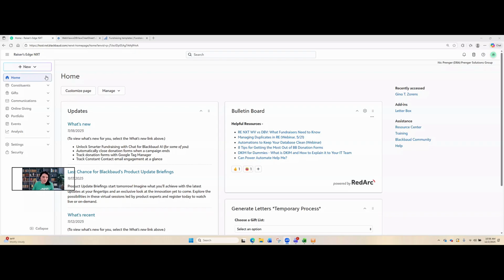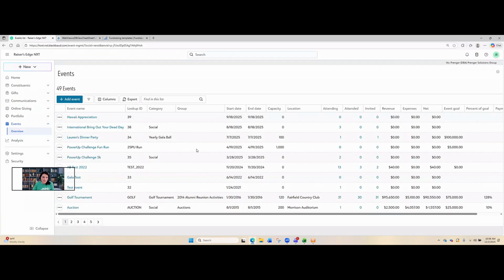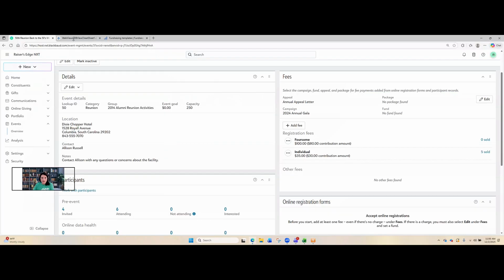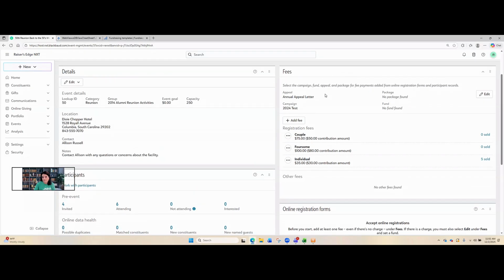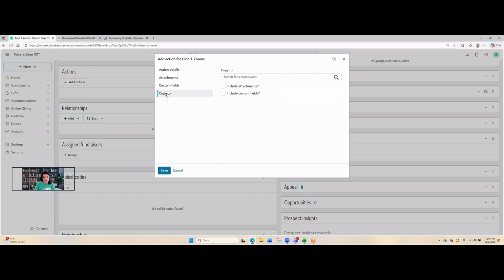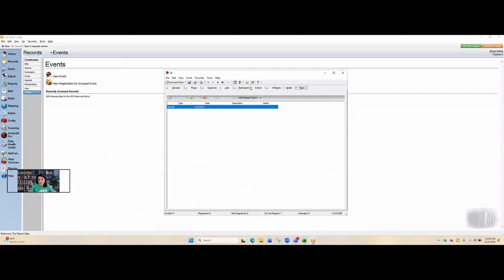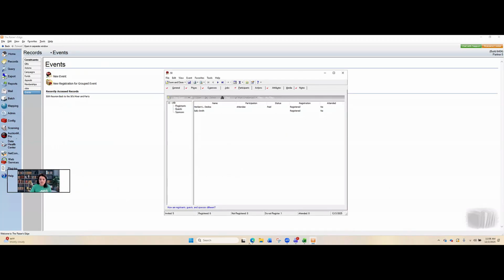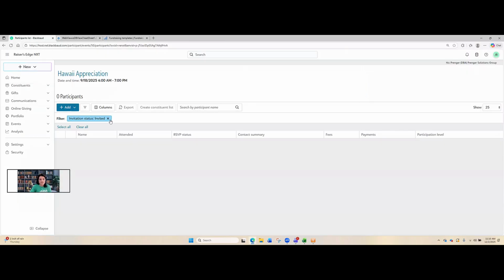How are events different in RENXT Web View vs. Database View?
How do events work in Raiser’s Edge NXT compared to Database View and what actually changed?

In this Blackbaud Ninja walkthrough, we break down the key differences and similarities between Events in Raiser’s Edge NXT and Database View. While most event data has transitioned into NXT, there are still important terminology changes, feature gaps, and workflow differences that nonprofit database administrators and event managers need to understand.

This video also references a Database View → RE NXT Web View cheat sheet created by Prenger Solutions Group to help translate old terminology (especially helpful for reporting, queries, and participant tracking.)

➡️ Click here for your copy of "Raiser’s Edge Web View Terminology Cheat Sheet"

In this video, you’ll learn:

- How to access and view events in RE NXT vs. Database View

- What event data did and did not carry over to NXT

- Differences in event lists, columns, and exports

- How event prices, fees, and receipt amounts work in NXT

- What changed with campaigns, funds, and appeals

- How attributes, notes, and attachments are handled

- Renamed participant fields (registration, invitation, participation)

- What’s missing in RE NXT (seating charts, reports, certain actions)

- Benefits of RE NXT features like online registration forms

- When you still need Database View for event reporting

This is a must-watch for anyone transitioning event management workflows from Database View to Raiser’s Edge NXT.